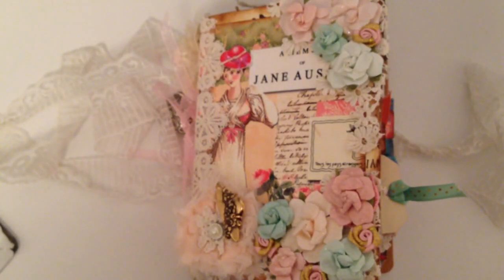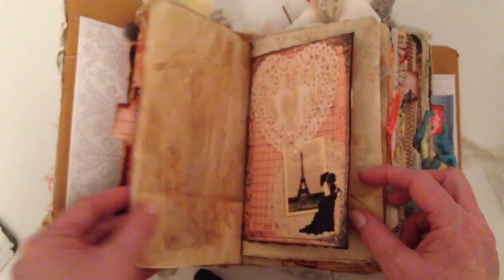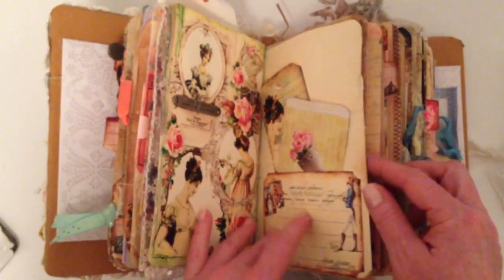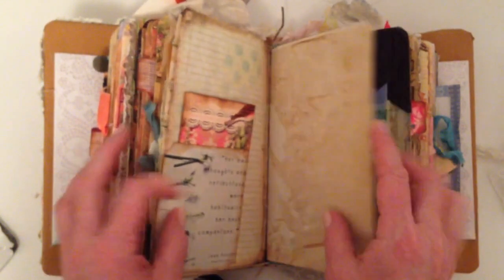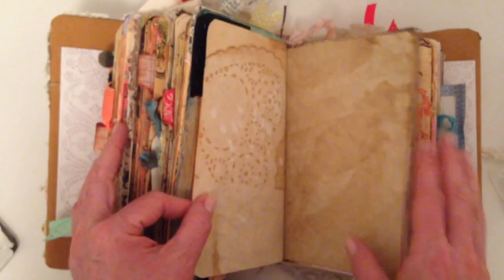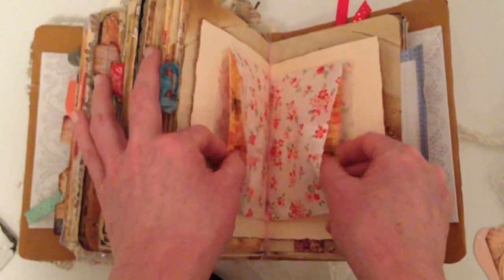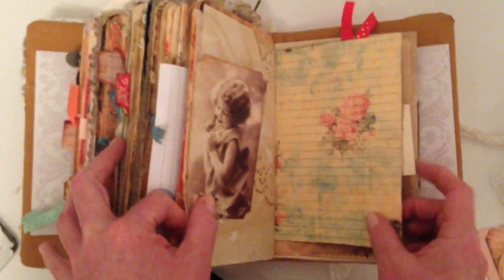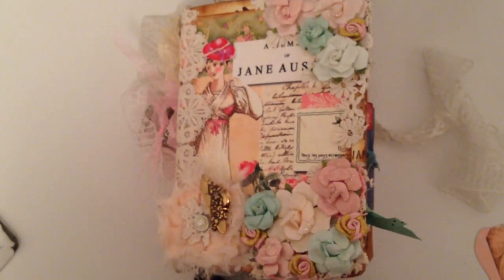Swap Journal from Marie!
This is the gorgeous journal I received from Marie Noack in our recent swap.  Thanks so much  for this beautiful journal Marie!